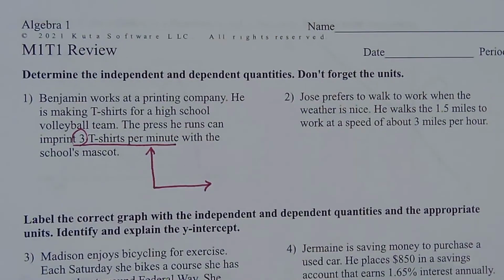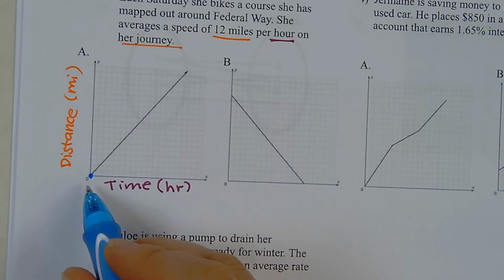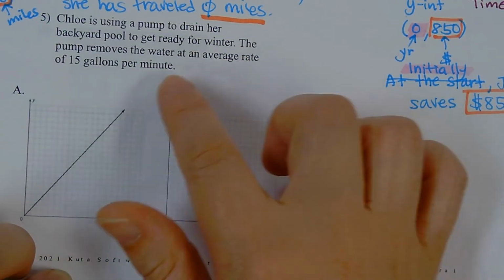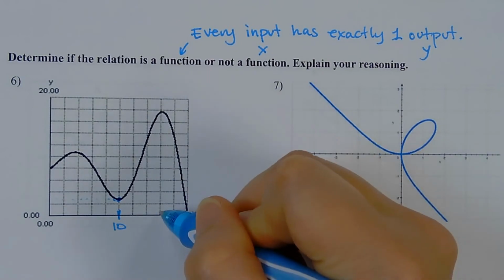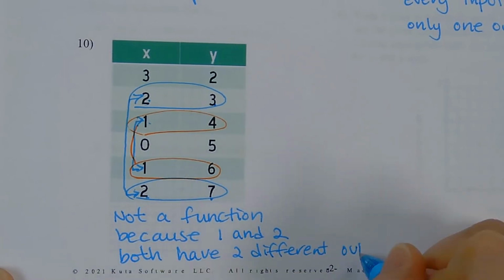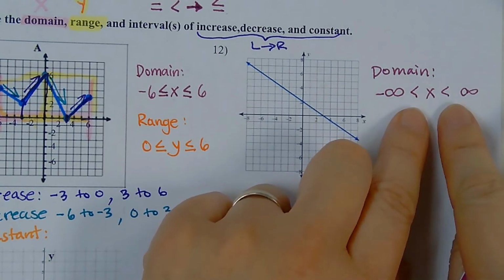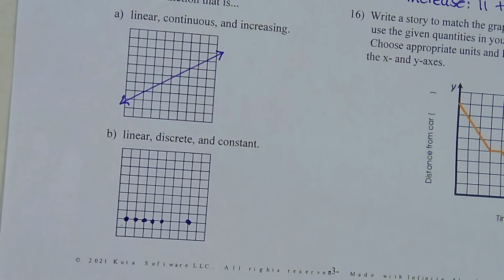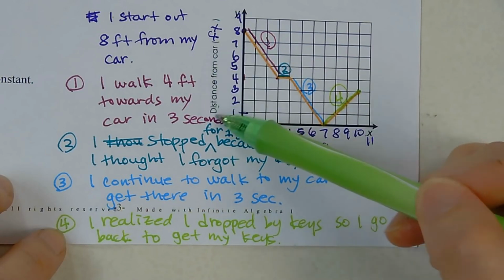A1 M1T1 Review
Independent/Dependent Quantities, Function/Not a Function, Domain, Range, Increasing, Decreasing, Constant Intervals

0:00 Intro
Independent/Dependent Quantities
0:48 Problem 1
3:06 Problem 2
Ind/Dep Quantities/Interpreting y-intercept
5:00 Problem 3
9:40 Problem 4
13:29 Problem 5
Function/Not a Function
18:24 Problem 6
20:52 Problem 7
21:53 Problem 8
23:37 Problem 9
24:54 Problem 10
26:10 Problem 11
31:29 Problem 12
33:26 Problem 13
35:05 Problem 14
37:10 Problem 15
38:24 Problem 16